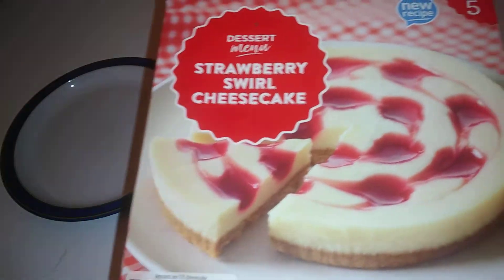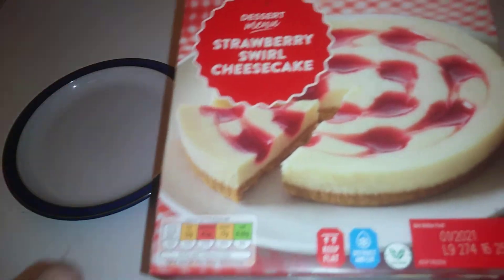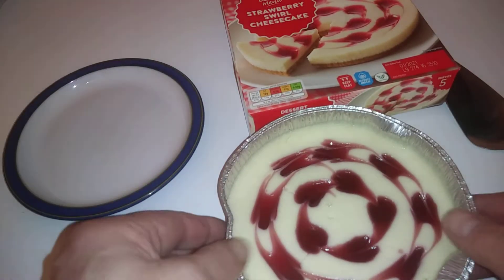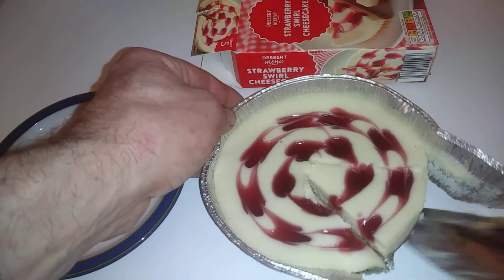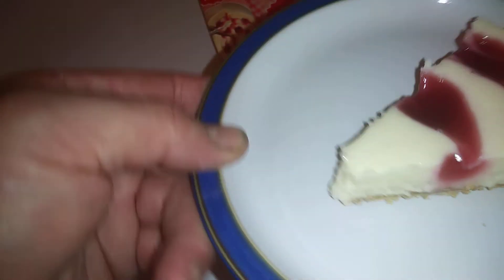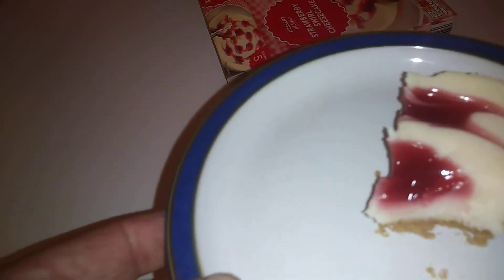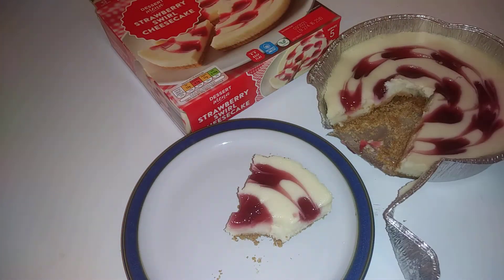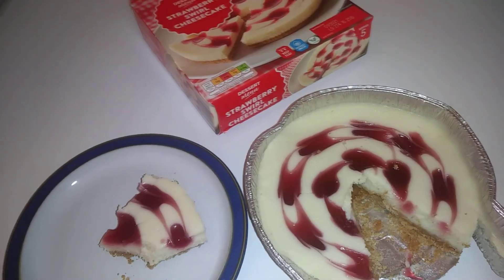Aldi Desert menu cheap cheesecake review, worth your money?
purchased from Aldi stores £.65p january 2020 uk.